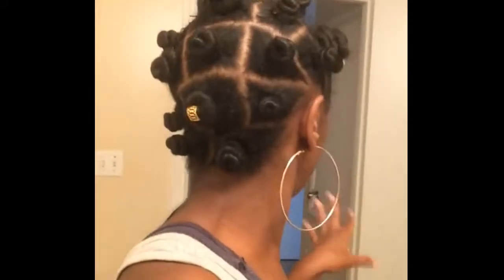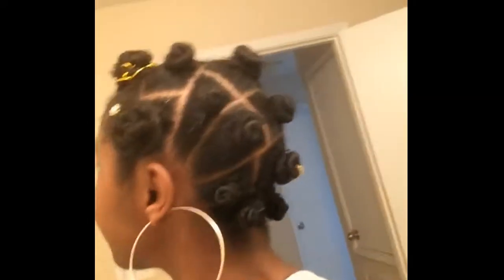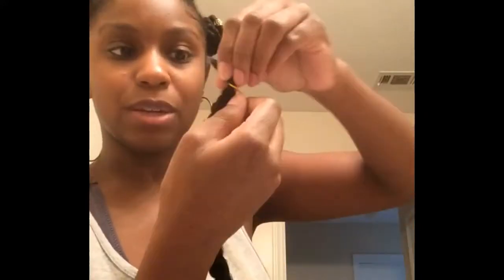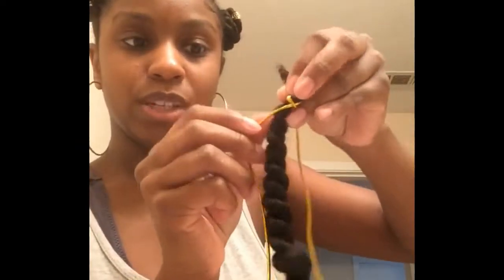Get Ready With Me ⚡ Accessorizing Bantu Knots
Long time no see! Here's a video I recorded from my phone from September that I got too lazy to edit lol there's plenty where that came from; so stay tuned for more pre-recorded videos. I will be recording more this year as well! I gotta do better this year! Hope you enjoy this not-so-much-a-tutorial vlog-ish video lol